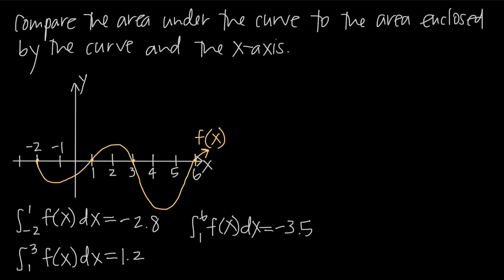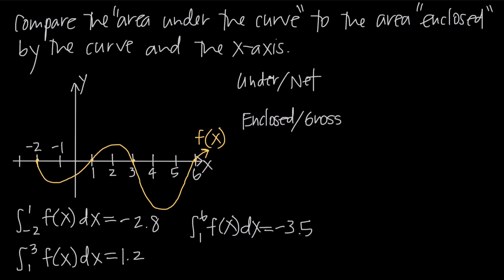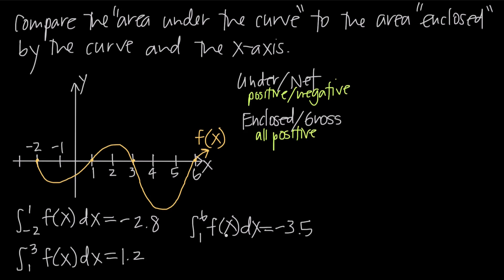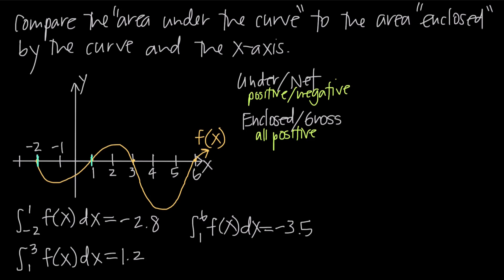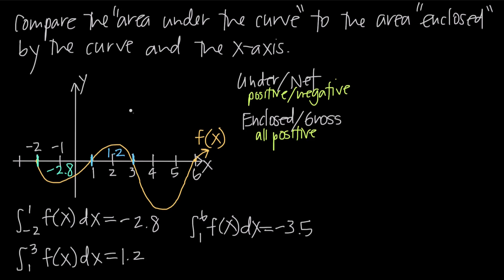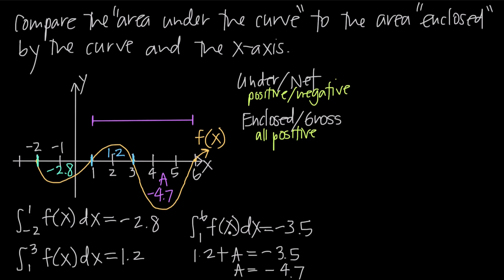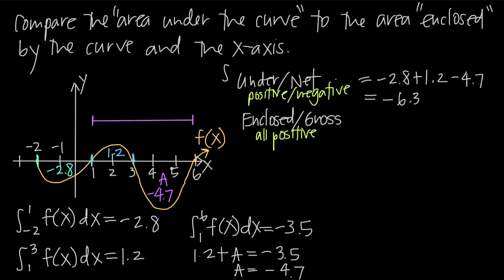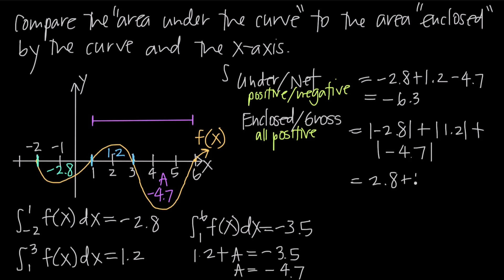ARE YOU FINDING THE RIGHT AREA?!! Area under vs. area enclosed by a graph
Often calculus textbooks and professors will distinguish between area under the curve, or area under the graph, and the area enclosed by the curve.

The area under the curve is the net area, it's the value of the integral. This kind of area treats all of the area above the x-axis as positive, and all of the area below the x-axis as negative. Therefore, in this case, if there is more area above the x-axis than below it, then net area will be positive. But if there is more area below the x-axis than above it, then net area will be negative.

Contrast this with the area enclosed by the curve, where you're supposed to treat all area as positive, or take the absolute value of the area. In this case, it wouldn't matter how much area was below or above the x-axis, the area enclosed by the curve would always be positive.